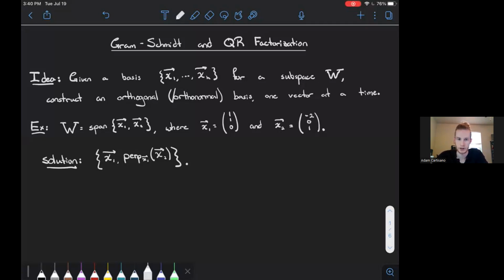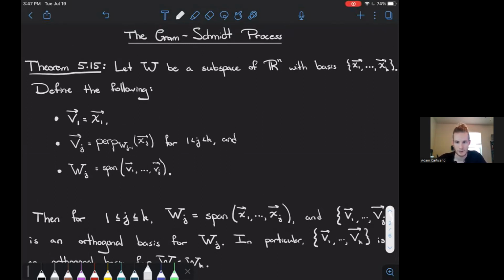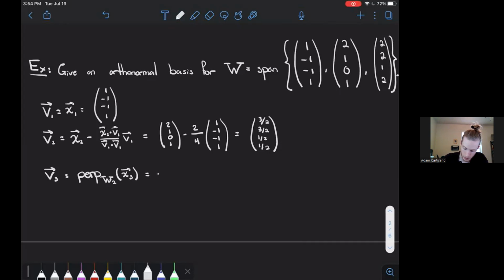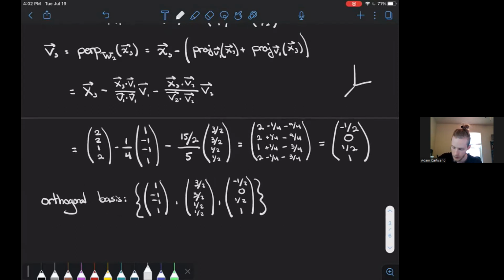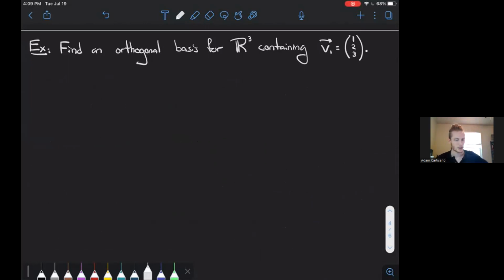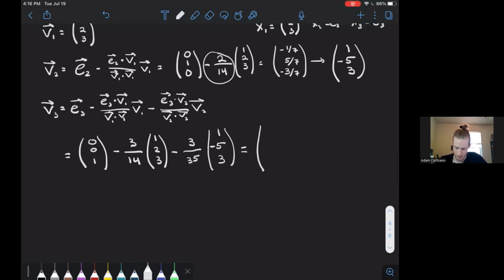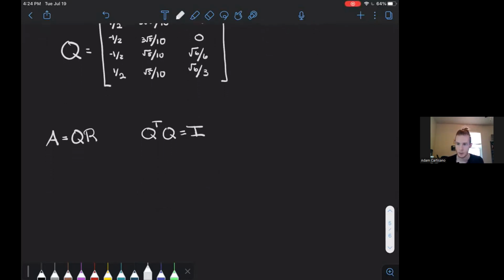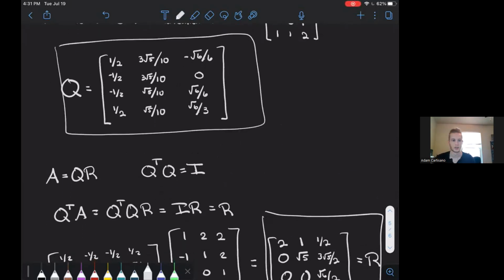Linear Algebra: Section 5.3 Lecture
In this lecture, we cover the Gram-Schmidt process to orthogonalize a basis, and a strategy to give a QR factorization of a matrix.